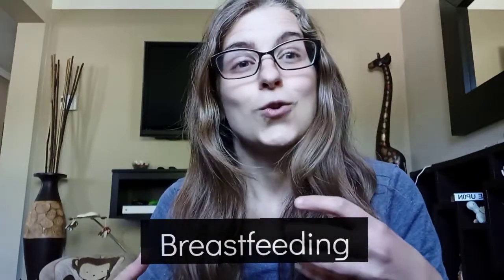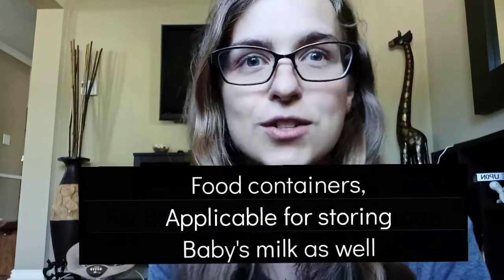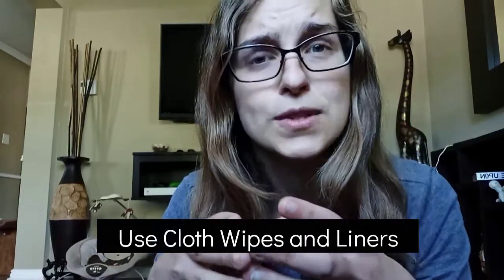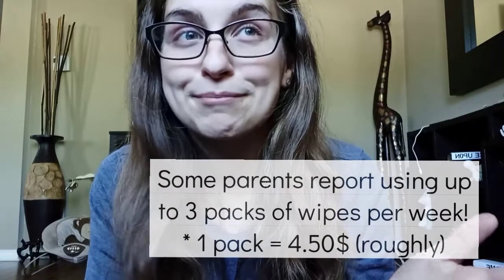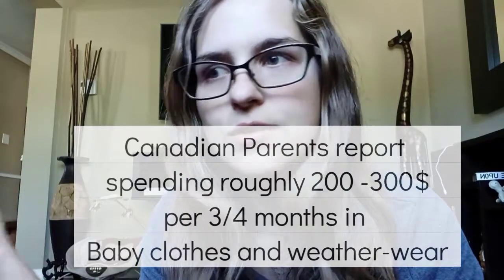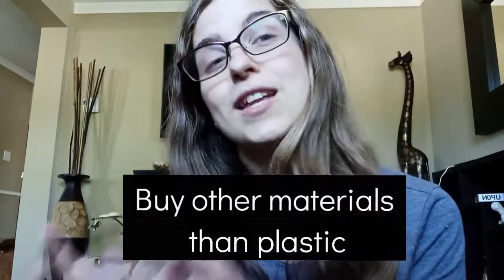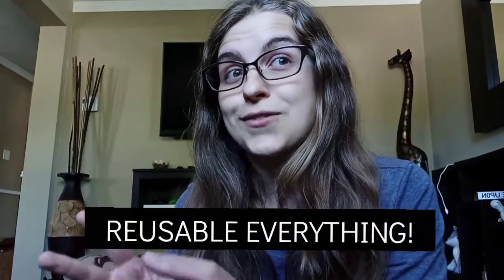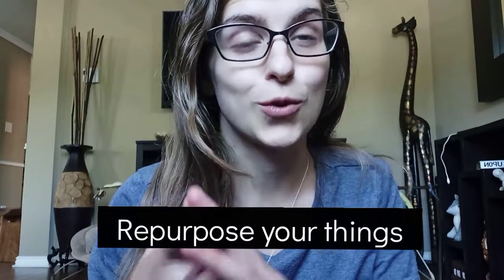Zero Waste Baby // How to Reduce Baby Waste and Save Money at the same time ✋👌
Having a baby can create alot of waste ... Every year, millions of diapers, plastic food containers, baby gear and plastic toys find their way to our landfills! So How can we negatively impact our environemnt less with our babies (and save money at the same time)? Watch this video for the ultimate guide/ tips to being environmentally conscience and to raising a Low Waste Baby.